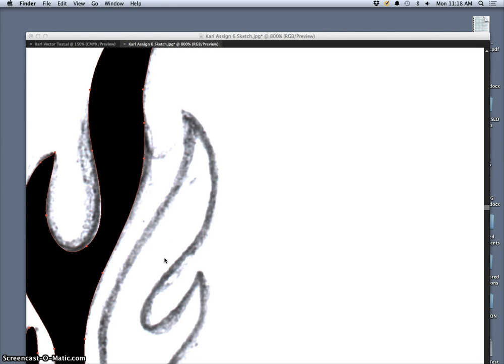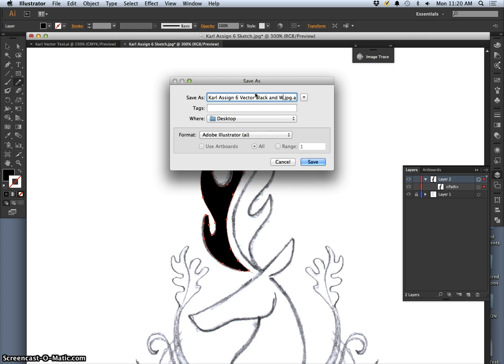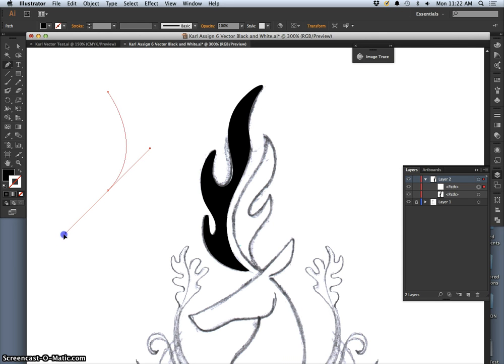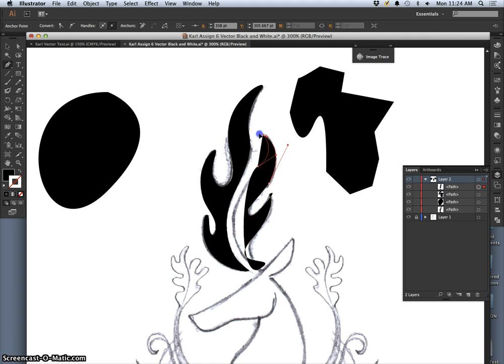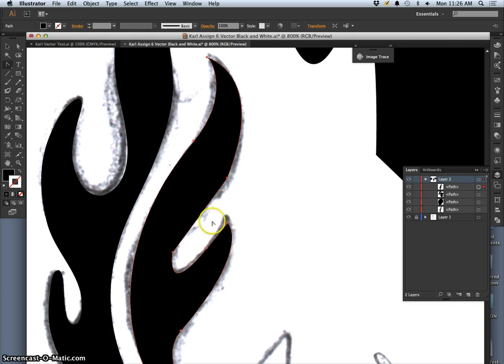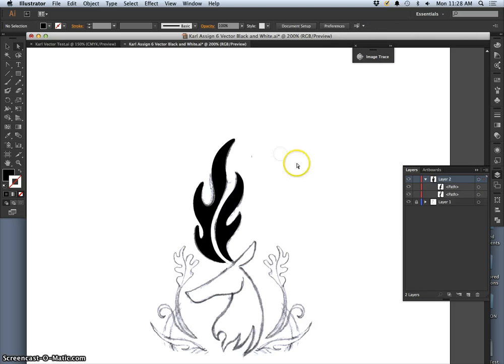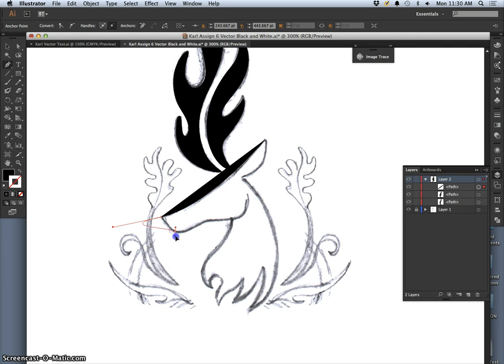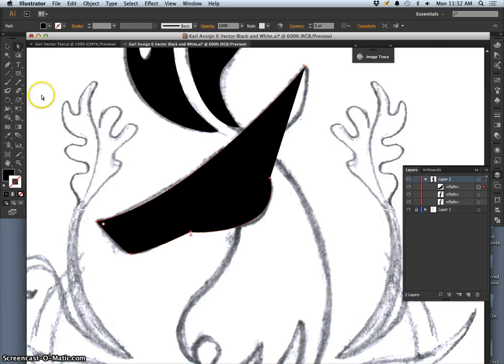3 Using the Pen Tool